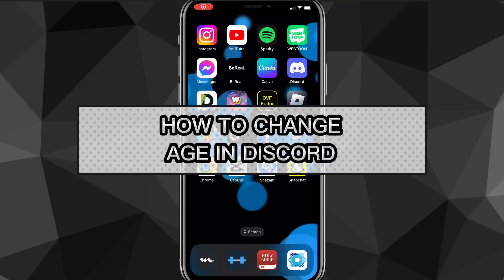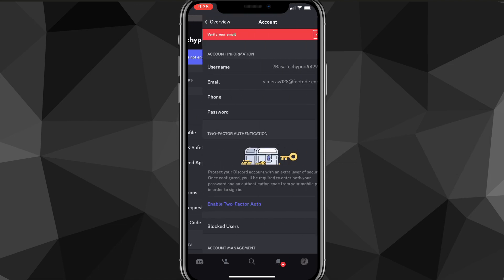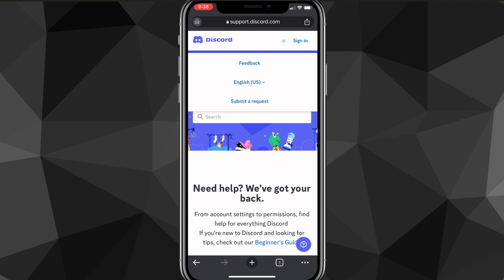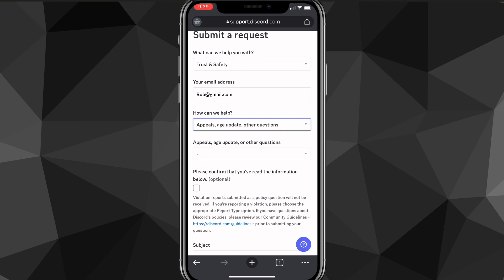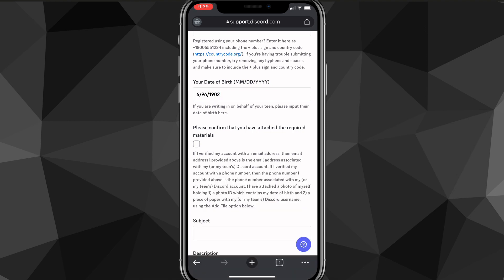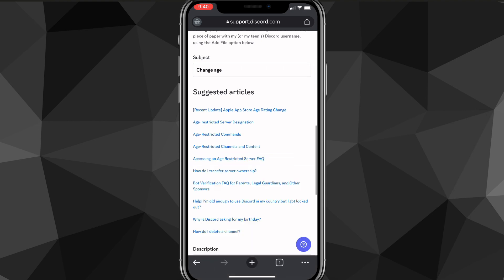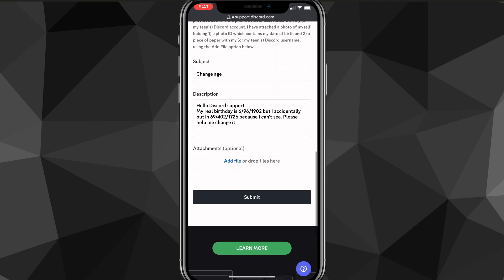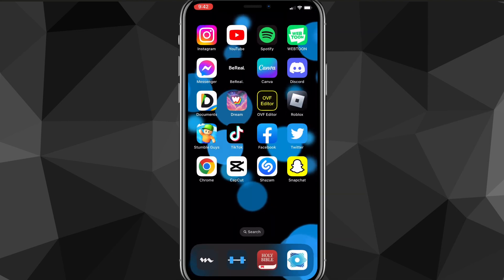How to Change Age in Discord (2024)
Do you want to know how to change age in Discord? Then this is the video for you! I will show you how to change age on Discord in 2024.

This is a step-by-step tutorial on how to change your age on Discord in 2024. You can learn how to change Discord birthday in 2024 on iPhone and Android, so don't worry.